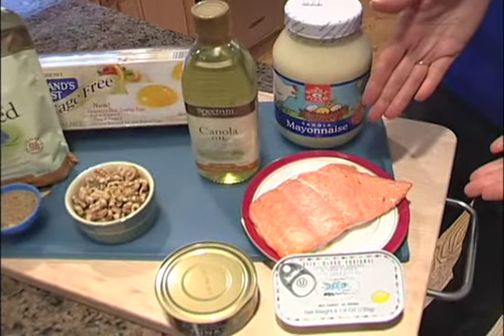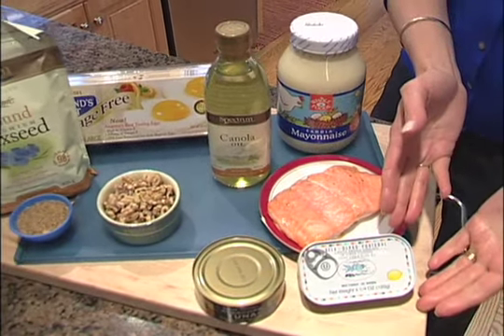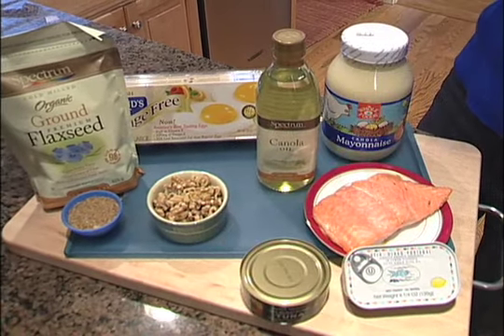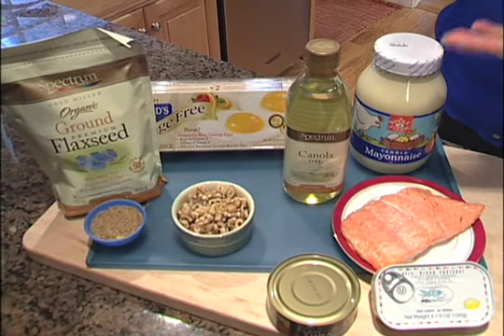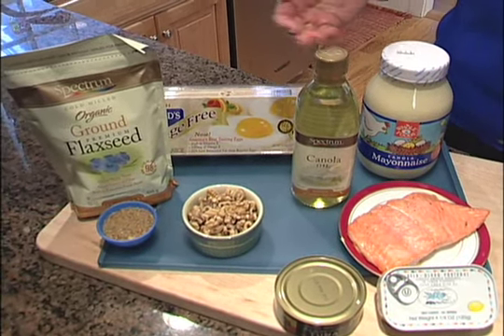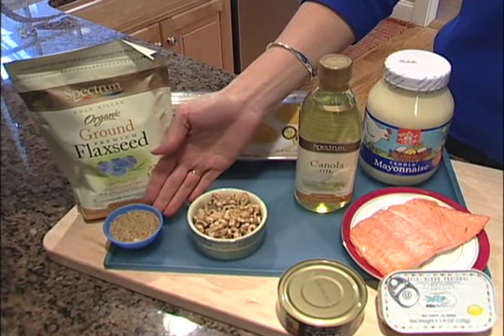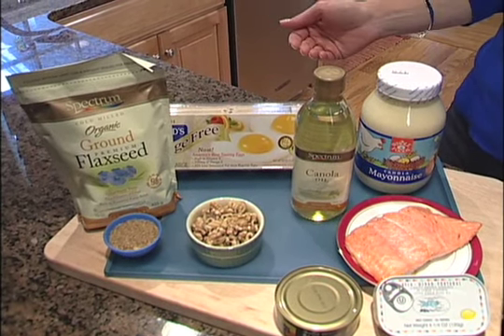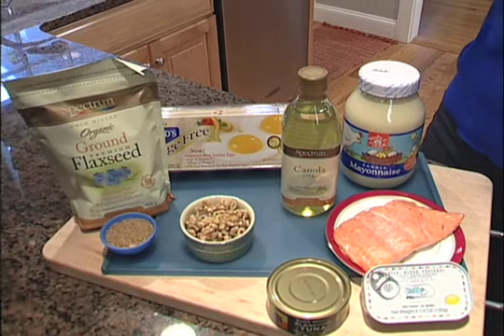Nutrition Tip: Omega-3 Fats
Registered dietitian Janice Newell Bissex explains the importance of omega-3 fats and its most common food sources.